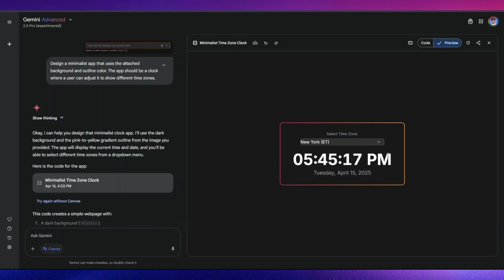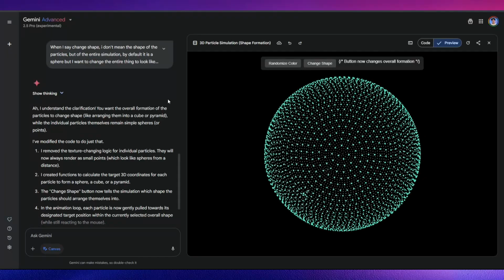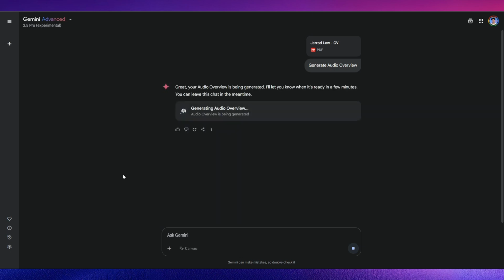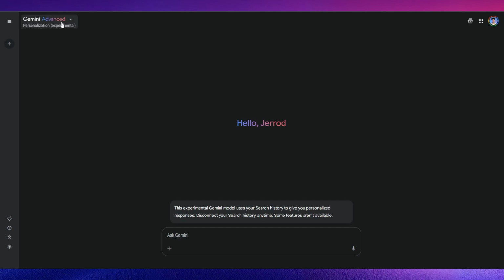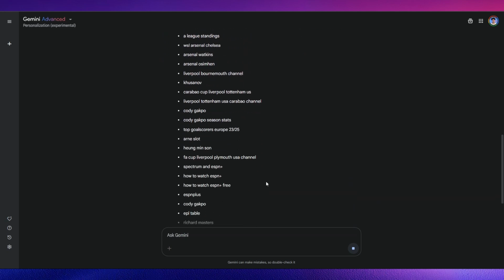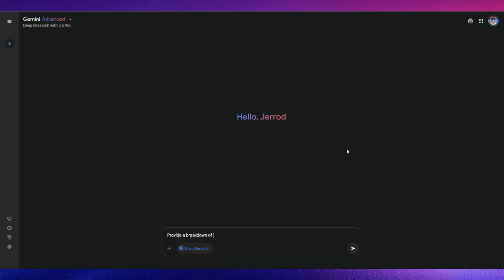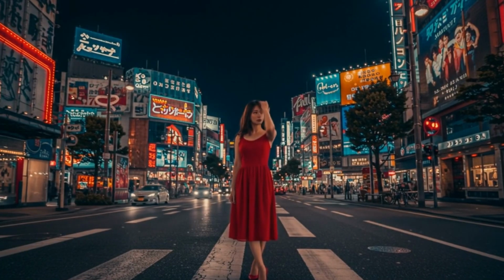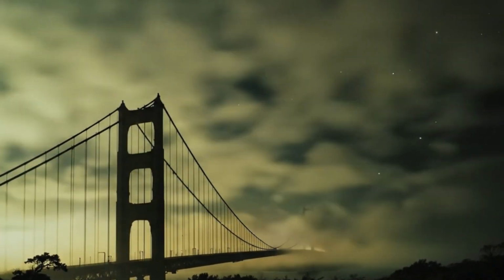Google Veo 2, Gemini 2.5 and AI Studio Updates!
Google are going update crazy!